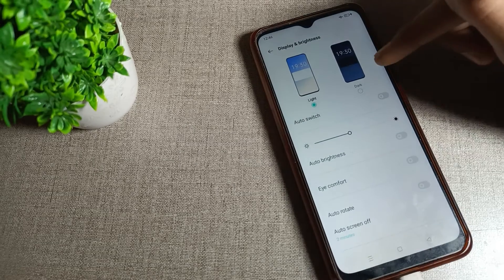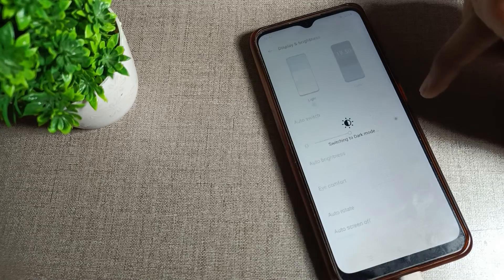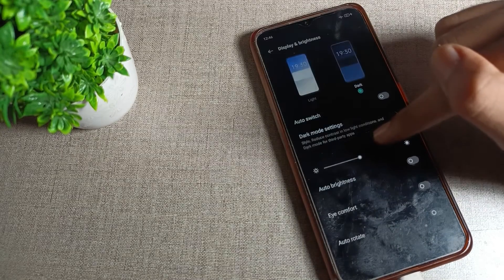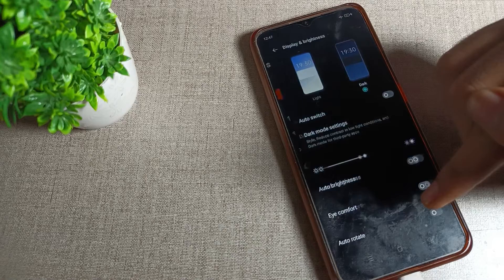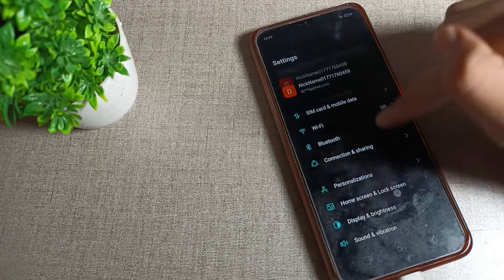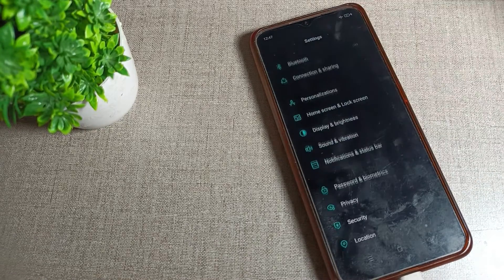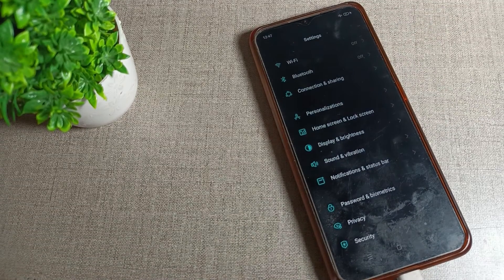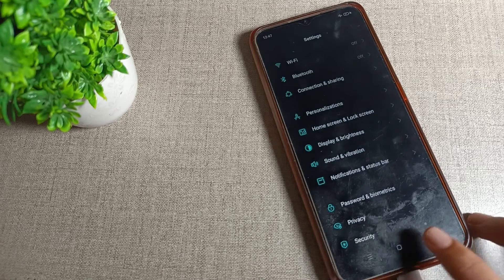How to Turn on Dark Mode in oppo A31 phone, on dark mode